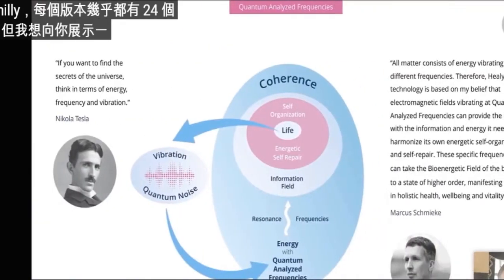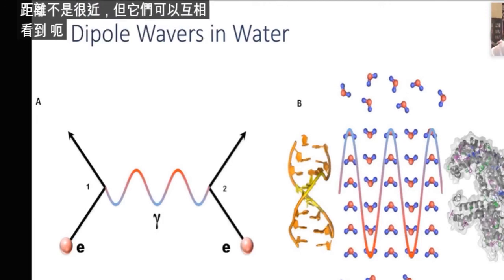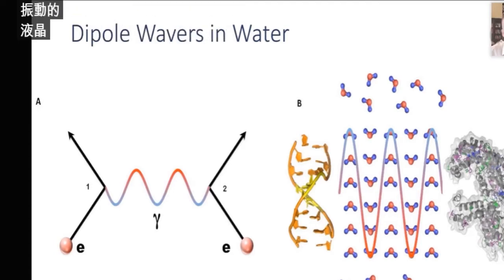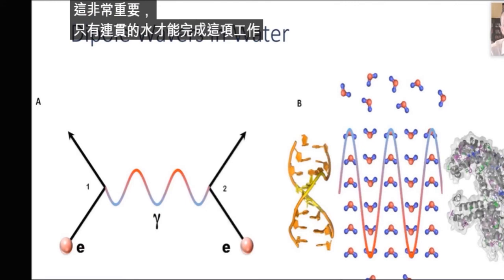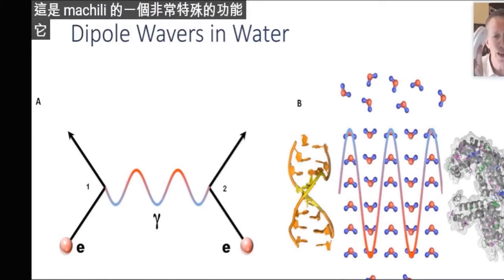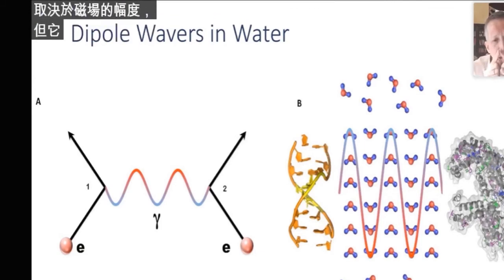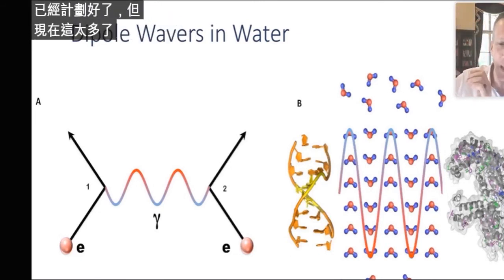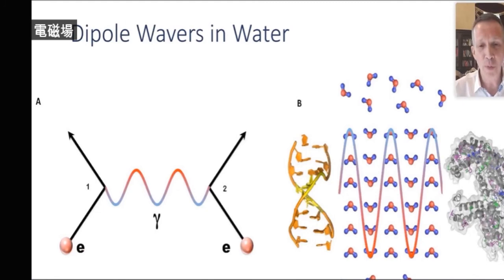MEG Healy背後的科學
MEG Healy背後的科學_Marcus Schmieke